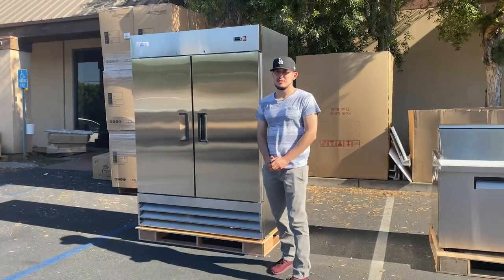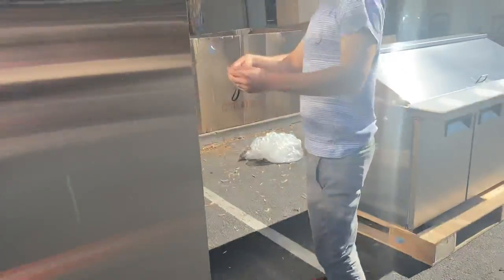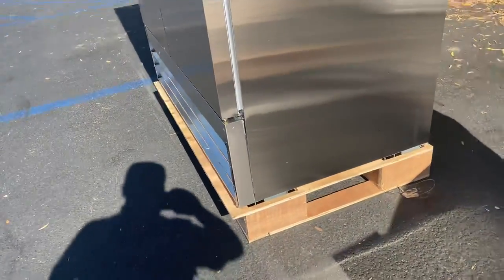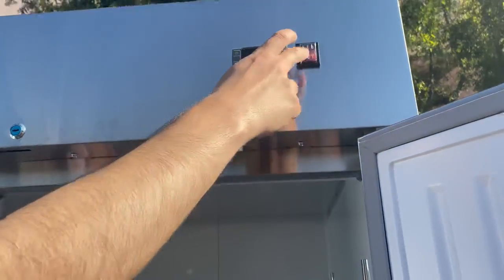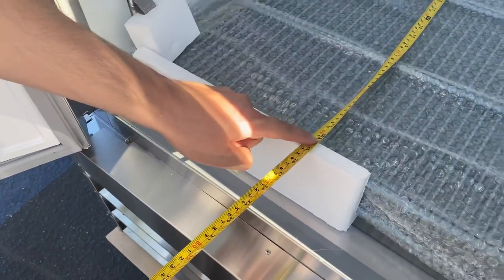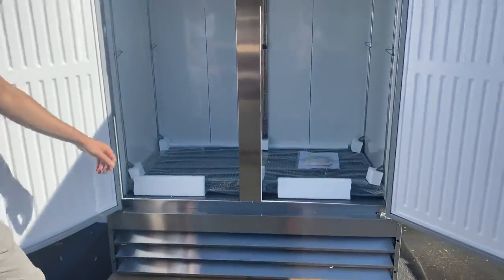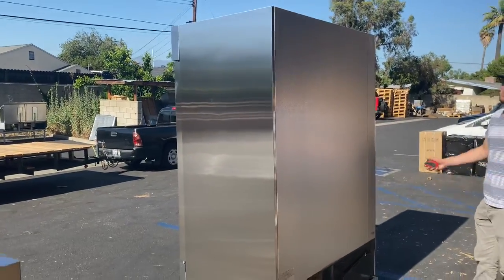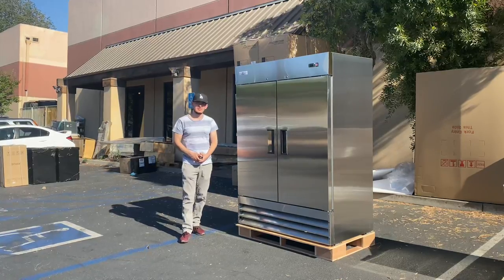XB54R Commercial Reach In Freezer Refrigerator Refrigerated Cooler RESTAURANT EQUIPMENT